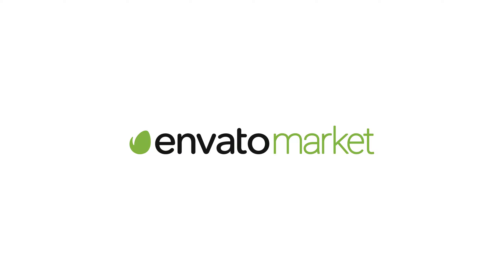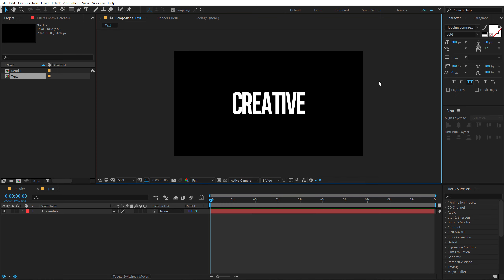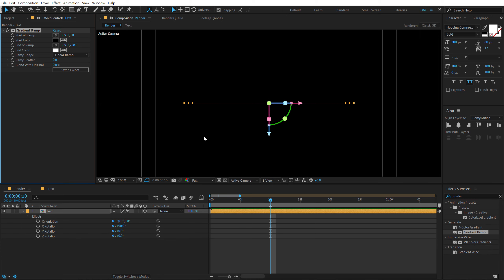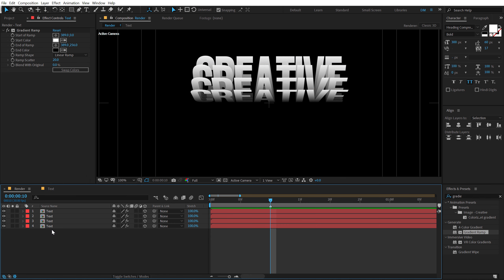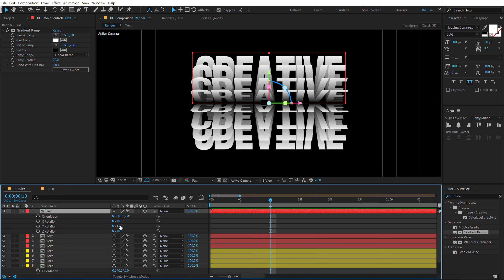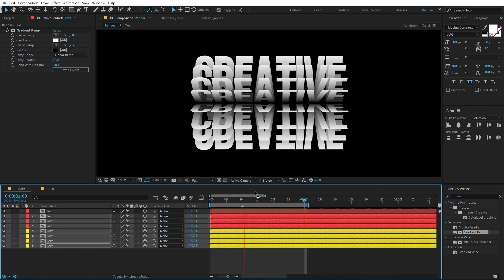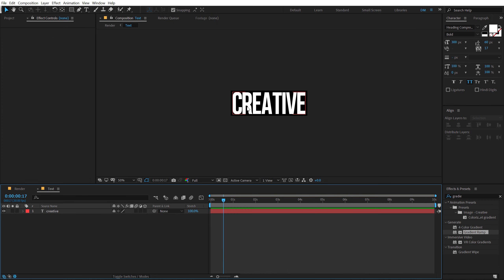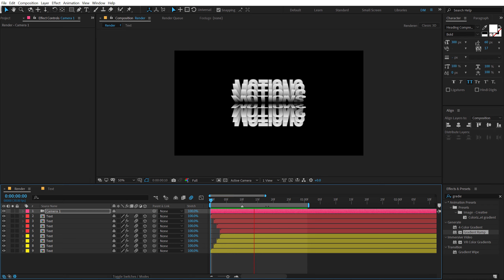After Effects Tutorial: Creative Typography Text Animation in After Effects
Hey everyone in this after effects tutorial we will create a creative typography text animation in after effects.

typography animations have been extremely popular for many years, and we can see them everywhere from movie openings to tv commercials. They have also been widely adopted by web designers and used massively in website design and display banner design.

The reason why the kinetic type is so loved by designers is that it provides endless creative possibilities, it’s eye-catching and it can convey powerful messages.